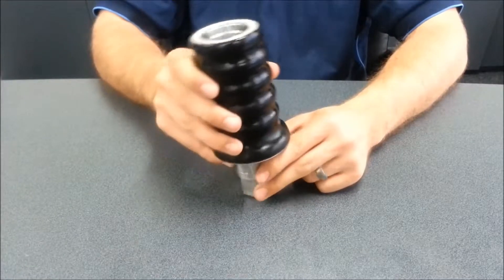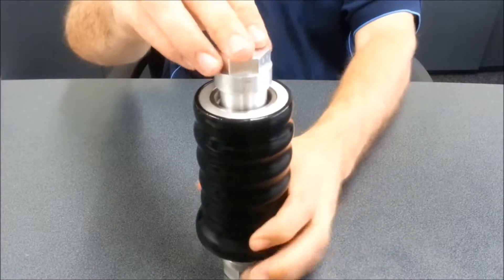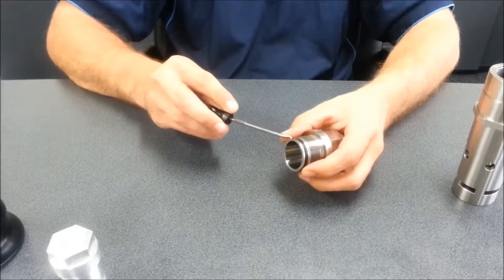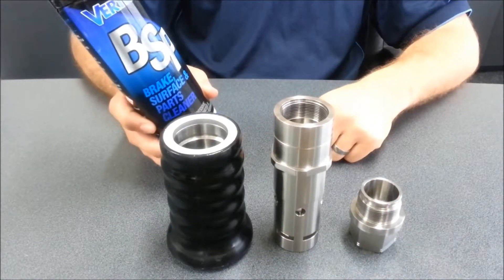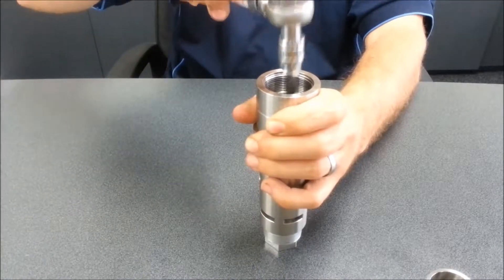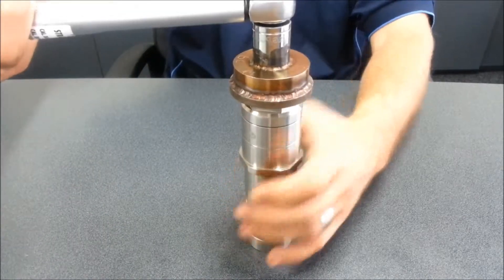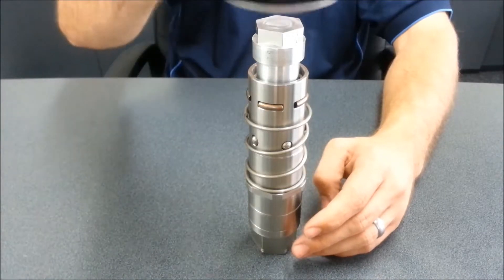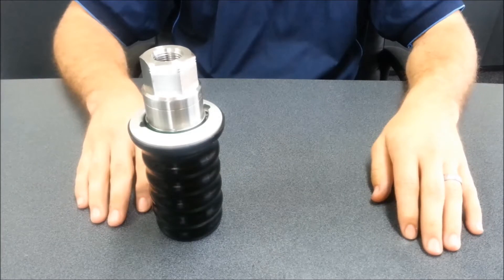Oasis NC104-200 Bus & Truck Nozzle Servicing Instructions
Procedure for servicing Oasis NC104-200 Bus/Truck Nozzle Step by step
NC104 Oasis Engineering OasisNGV CNG Compress Natural Gas